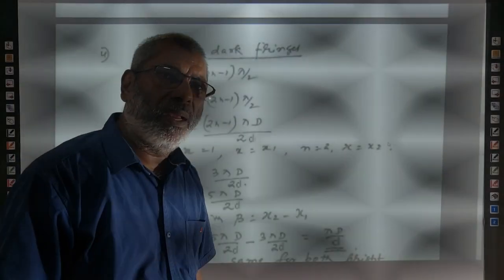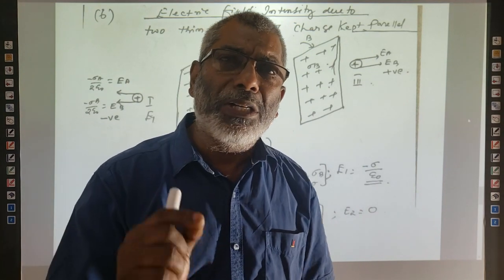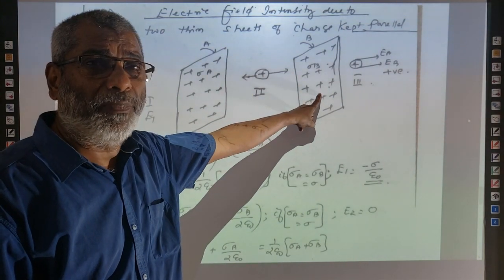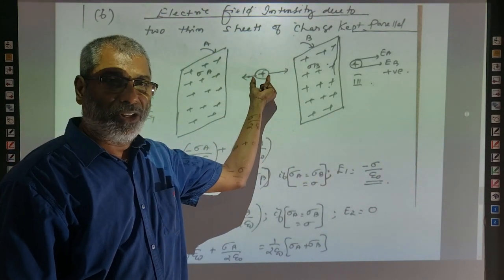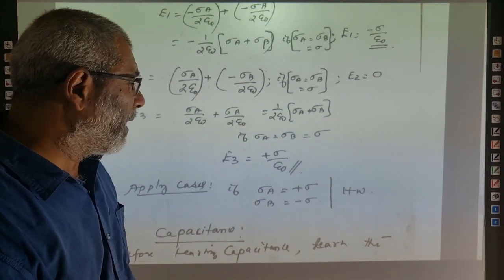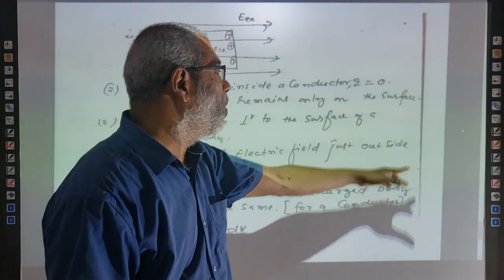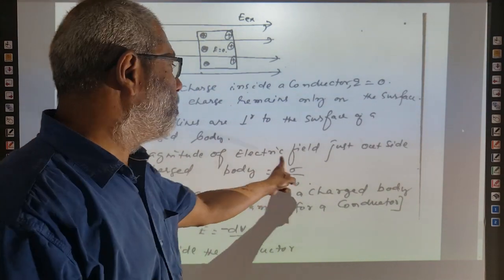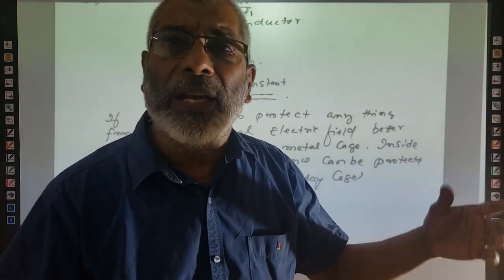Interference of Light cont...